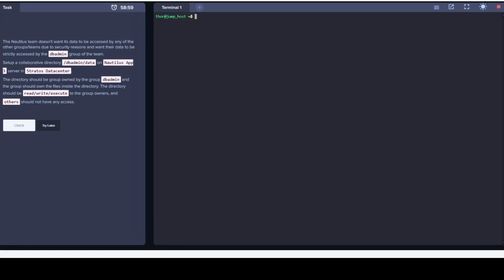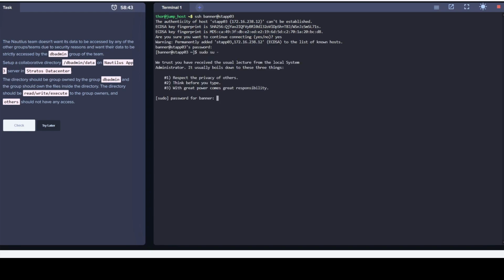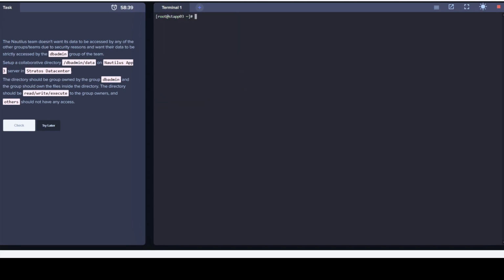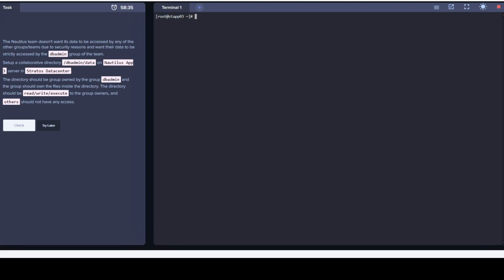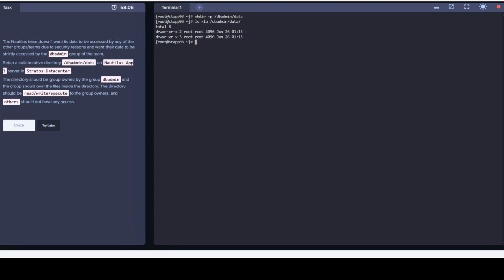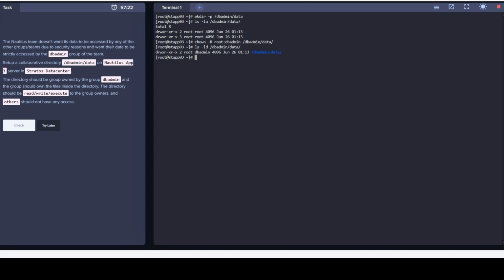Linux Collaborative Directories KodeKloud Engineer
Linux Collaborative Directories KodeKloud Engineer Task Success
mkdir -p /dir/subdir
chown root:group /dir/subdir
chmod 770 /dir/subdir